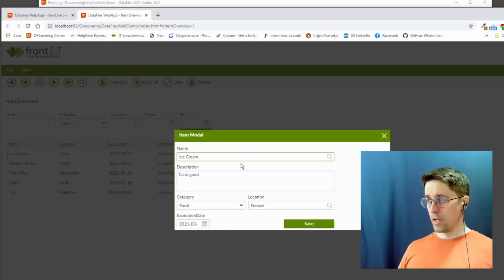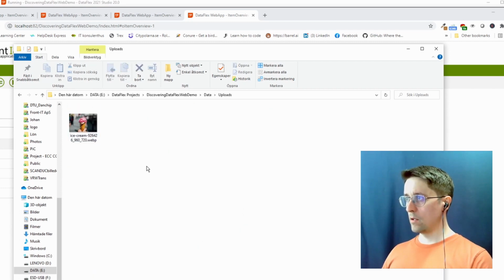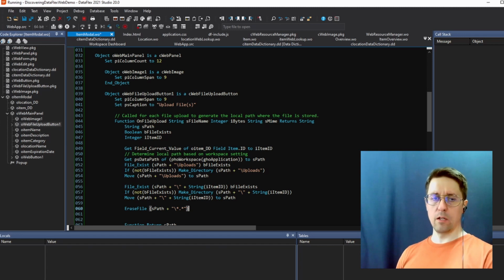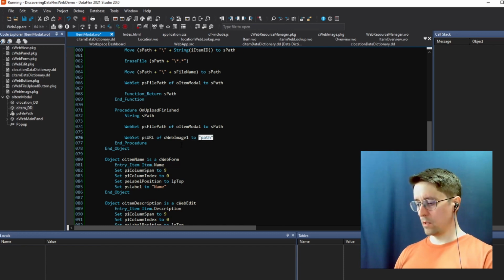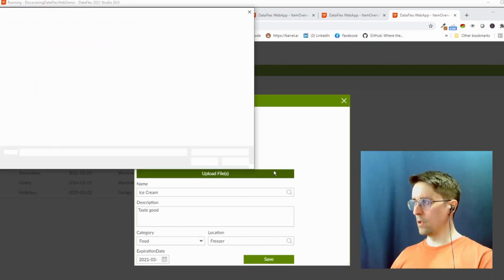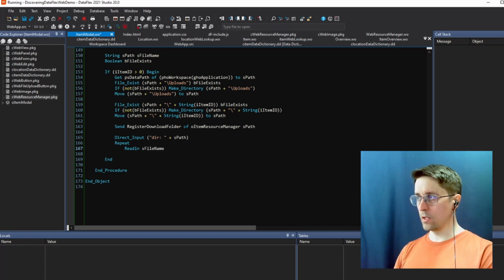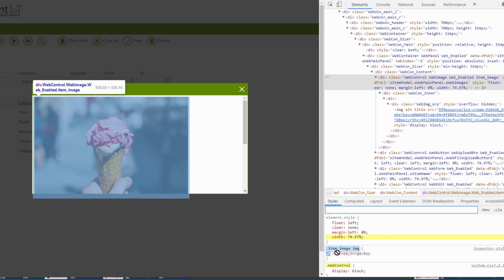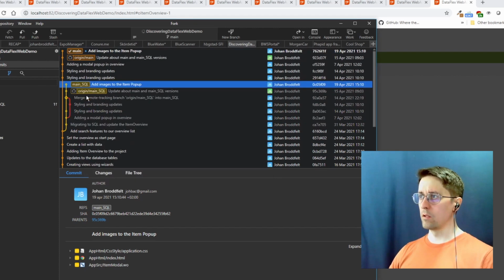Upload image and manage files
What is a system that is supposed to keep track of your stuff without images? Not, very useful. So, let's go ahead and add the option to upload images to the items in our application.

While I'm at it I'll also show you some useful trix to get the file management to work in a production environment. Because there are a few security steps to manage along the way.